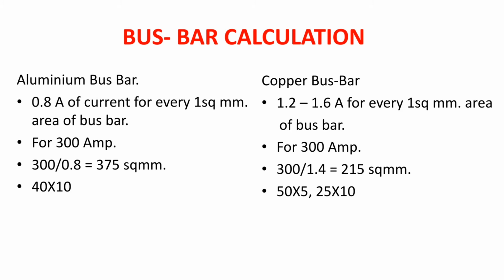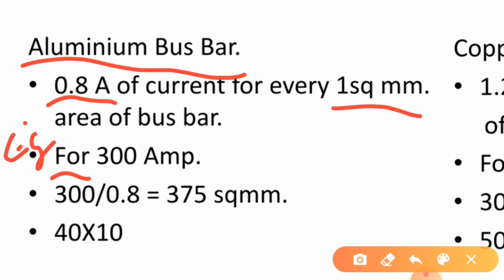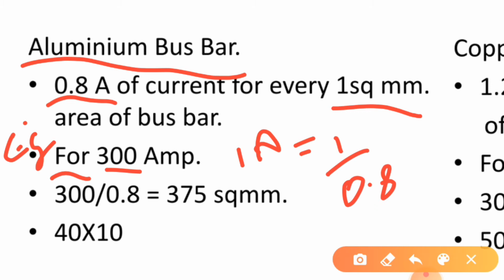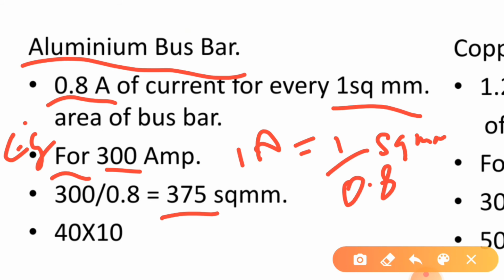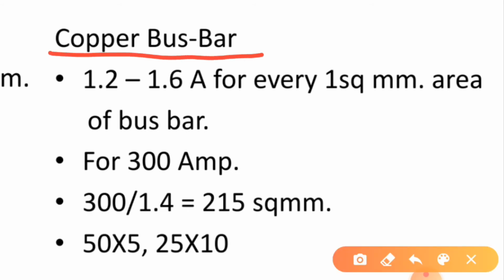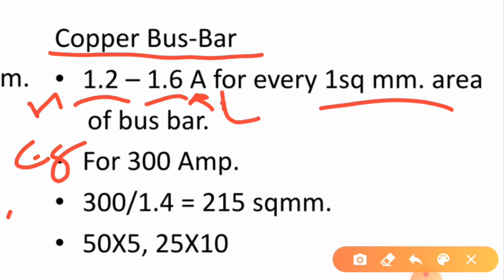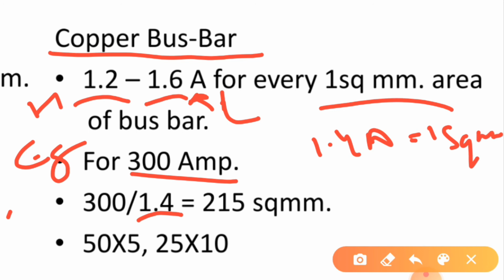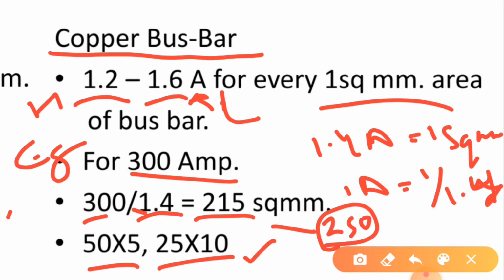Busbar calculation thumb rule for Copper and Aluminium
Busbar are one of the main component of electrical control panels, the basics of busbar is being explained well in the previous video click on the given
In this video we discussed the thumb rules to calculate busbar ratings for copperbusbar and aluminiumbusbar
Copper busbars have higher current carring capacity than aluminum busbar.

WE
For complete electrical solutions,
Like electricaldesigns, electricalSLD, Electricalconsultancy, loadcalculation , electricalinstallation, electrical panel, UPS related queries